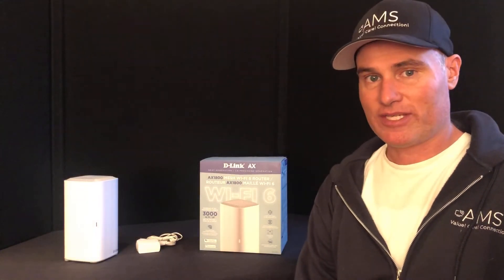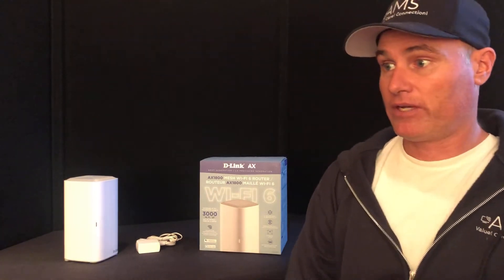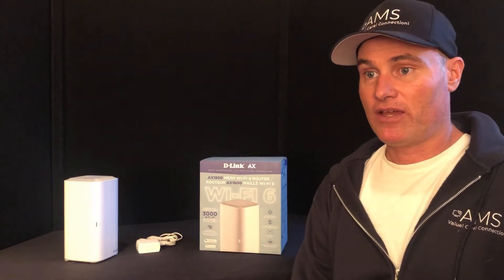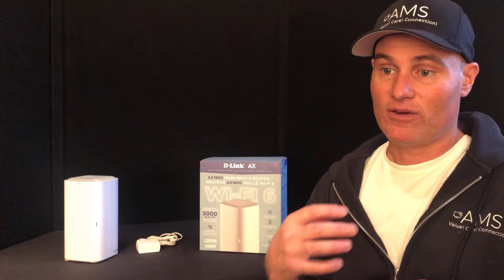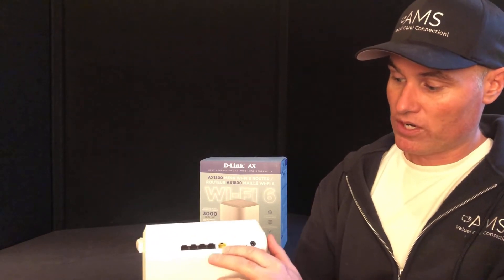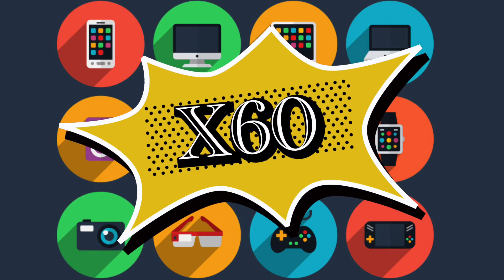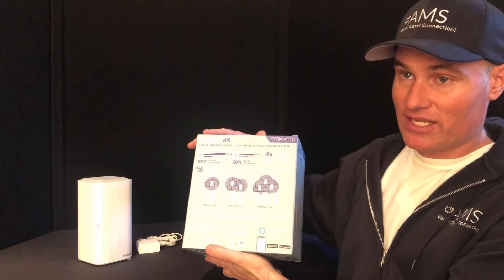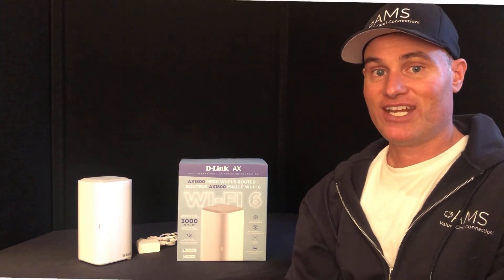WiFi 6 D-link box opening with quick review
WiFi 6 is here. Check out this amazing offer from AMS on the LX-1870 router by D-Link. Improve your home WiFi network with this great little router.